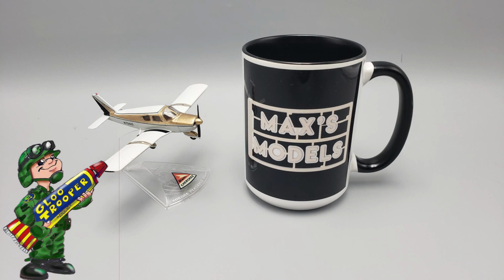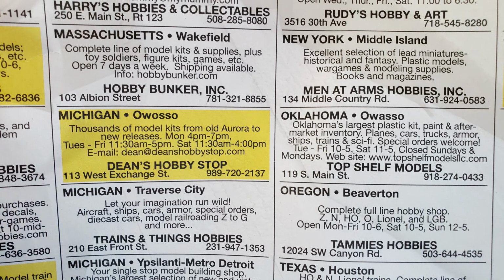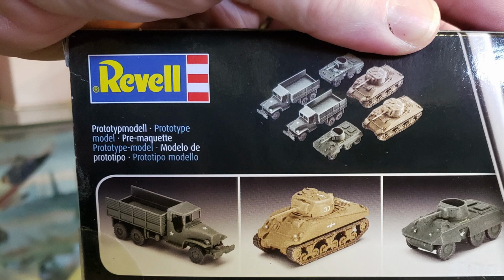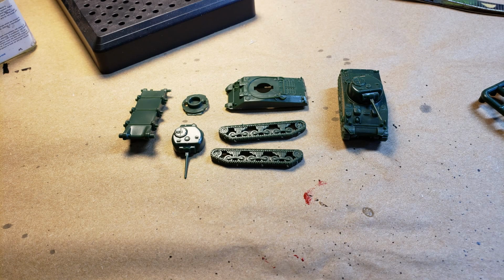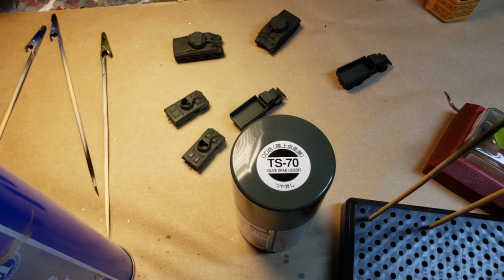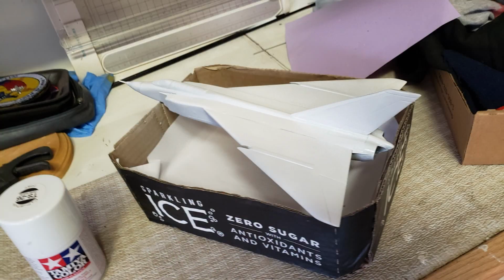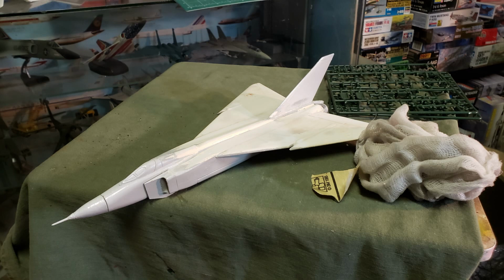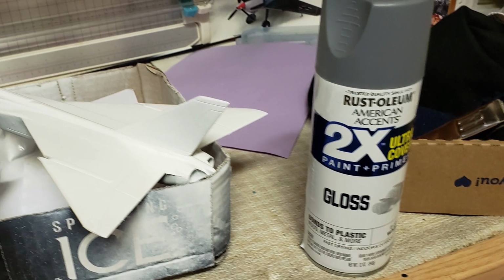Coffee with Max's Models 6/9/22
Another odd paint reaction plus a new quick build.